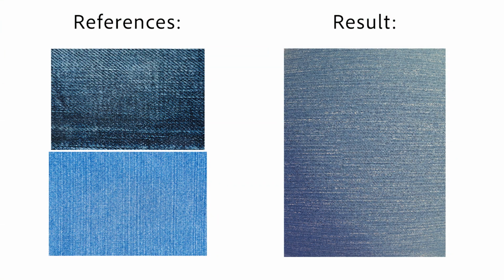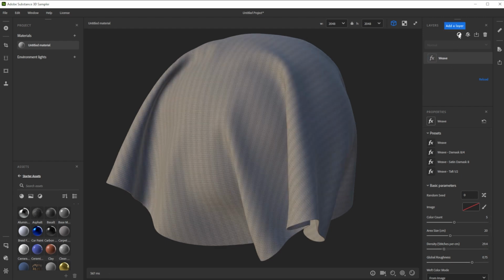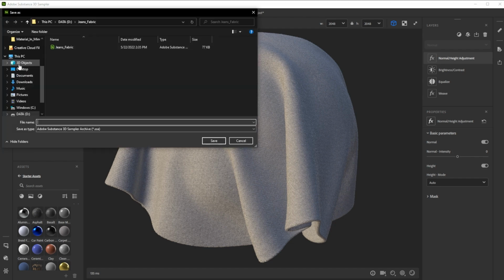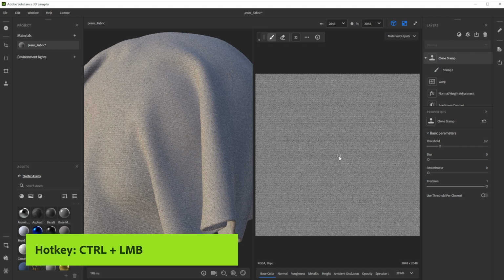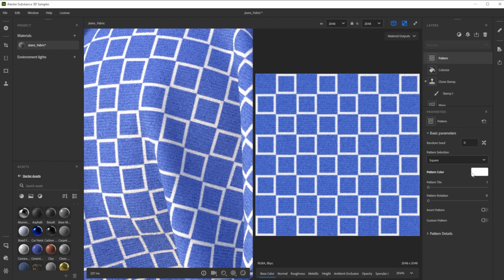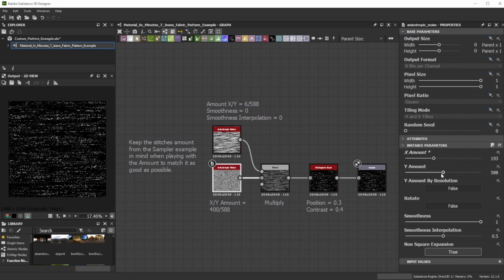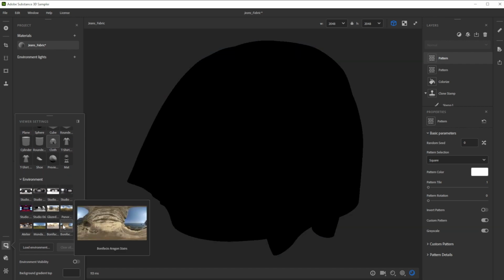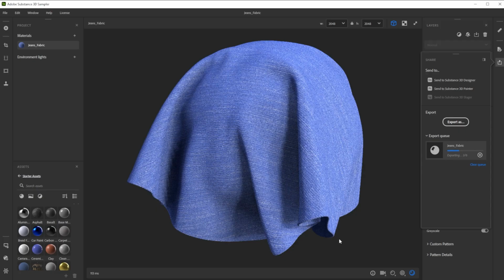Create Jeans Fabric in Substance 3D Sampler | Materials in Minutes #7 | Adobe Substance 3D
In this video we're using Substance 3D Sampler to create a nice jeans fabric material in minutes.

Jeans Fabric Material In Minutes with Substance 3D Sampler | Adobe Substance 3D